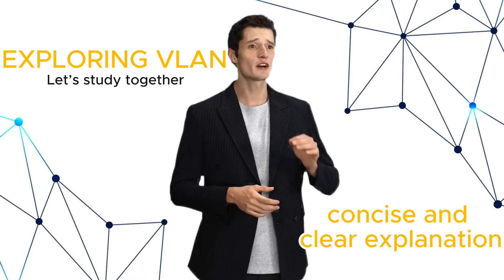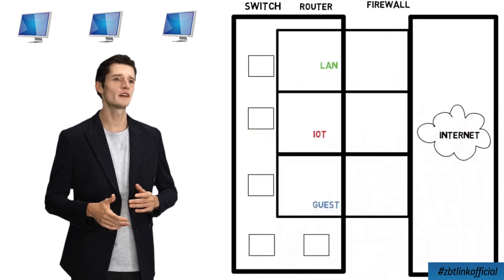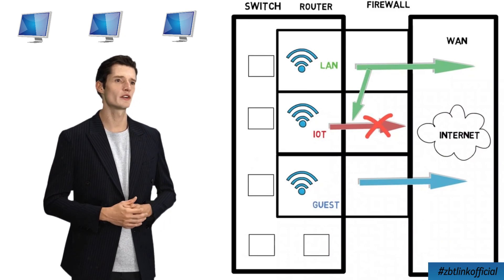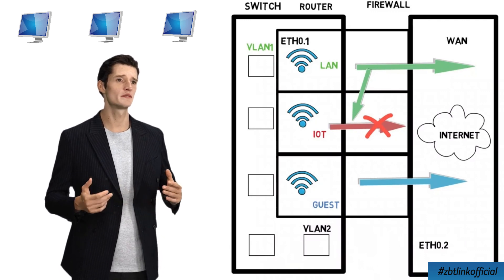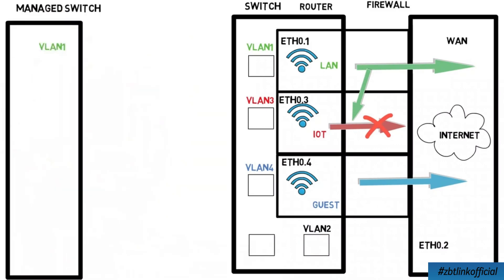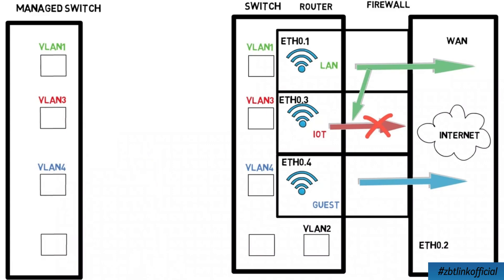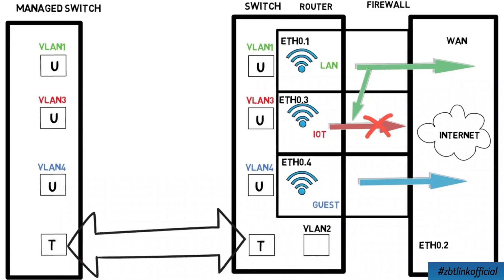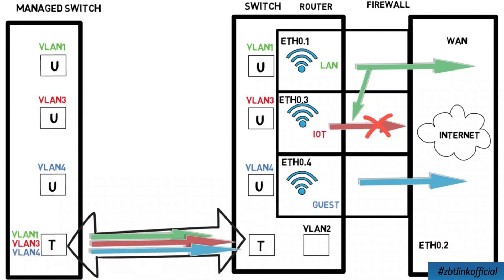How to understand VLAN?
Virtual LAN (VLAN) is one of the key concepts in computer networks, which helps improve network performance, security, and management efficiency.
In this article, we will explain in a concise way what VLAN is.